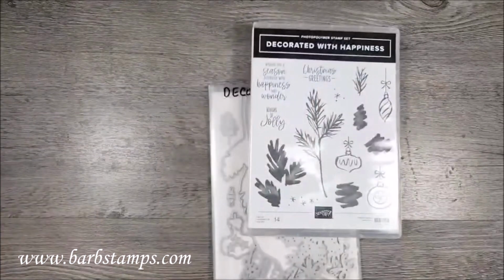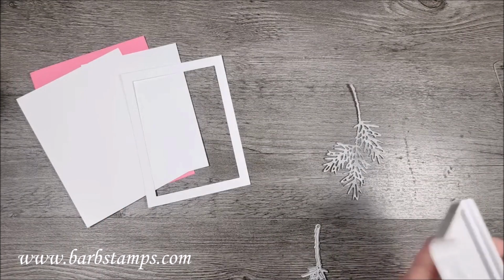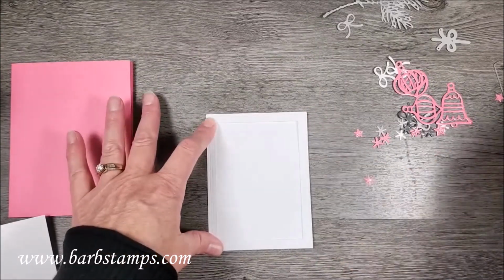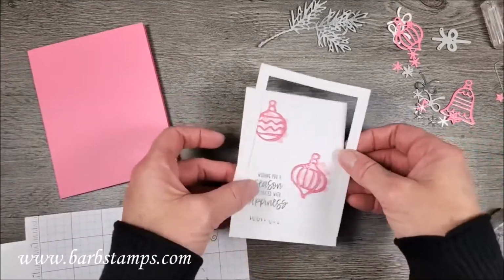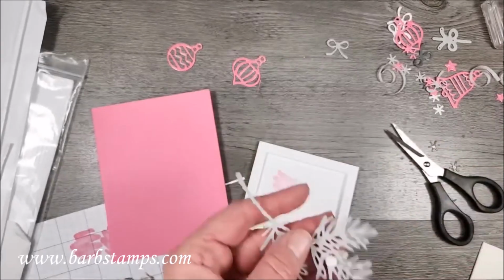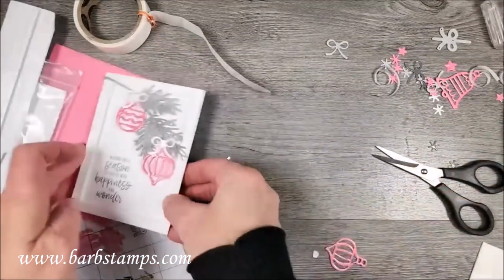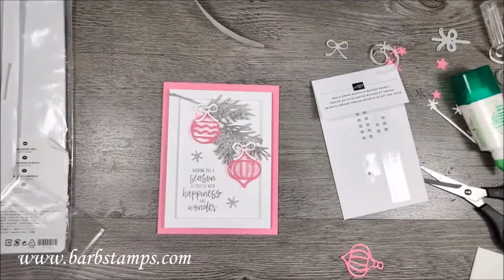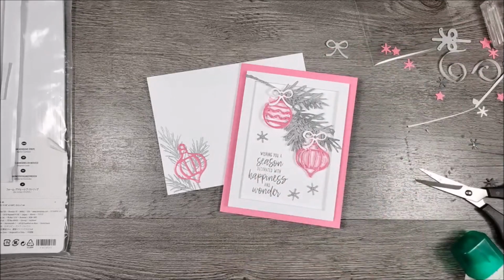How to Use Packing Tape to Create Faux Embossing - Decorated with Happiness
💎Glue bottle with pin
💎Post it Removable Tape
💎Blending Brush Holder Duo multi
💎Magnetic Die Trays Set
💎Temporary Mask/Stencil Adhesive Pixie Spray
💎Silicone Baking Sheet
💎Small Storage Container
💎Sanding Block
💎Mini Trimmer for paper and photos
🎃 My HALLOWEEN PopSocket
✏️Inappropriate Pencils
🦄Unicorn LED Keychain